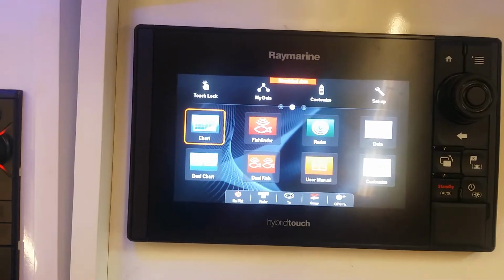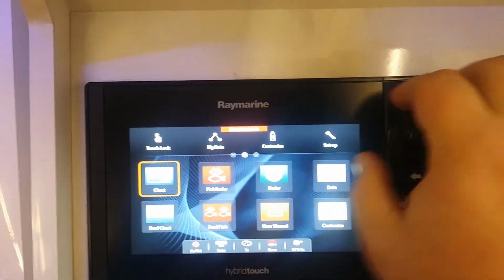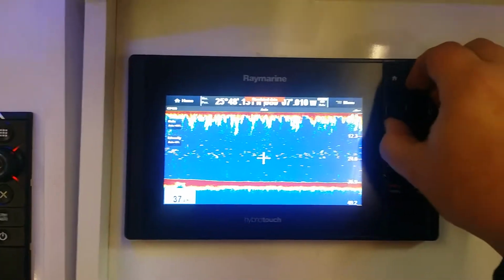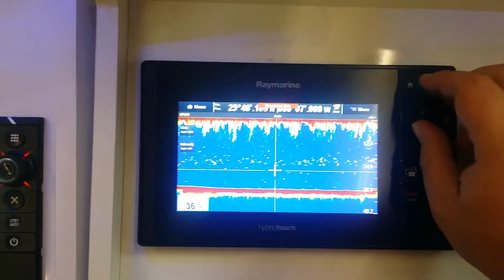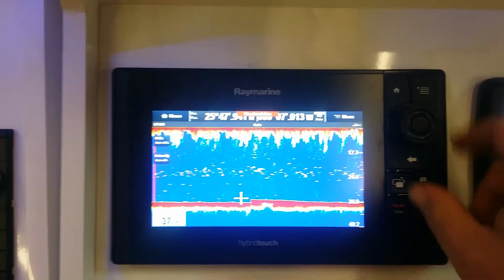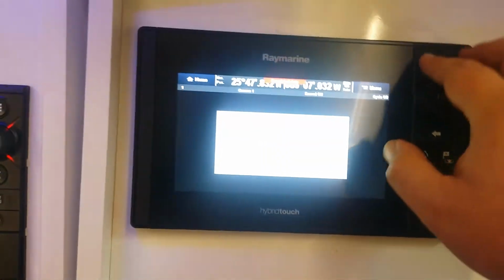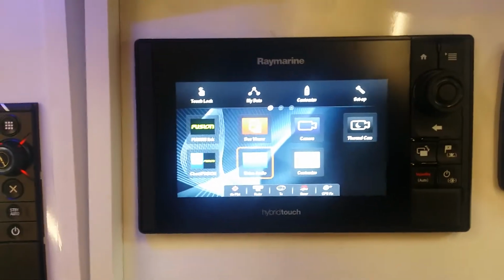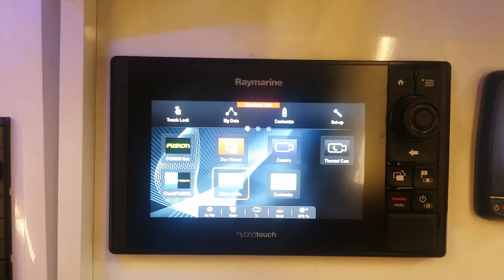Raymarine Es7 QuickLook with Moose - Moose Marine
Moose has a QuickLook at the Raymarine ES7 multi-functional display.

Moose at Moose Marine